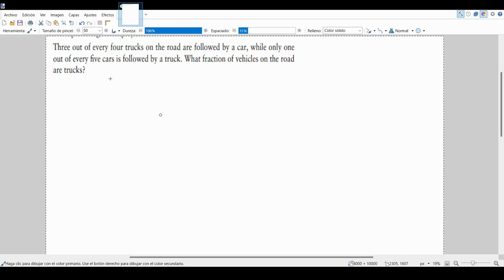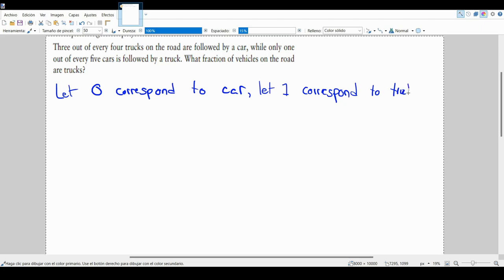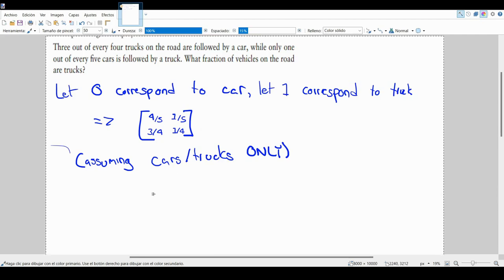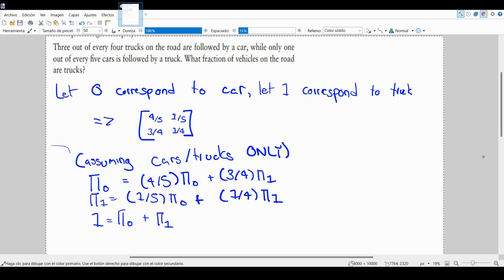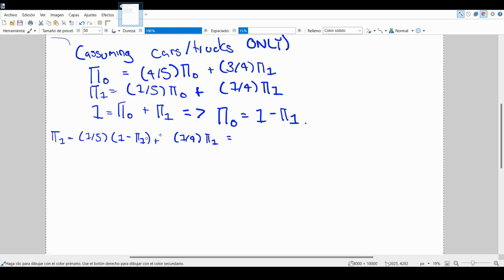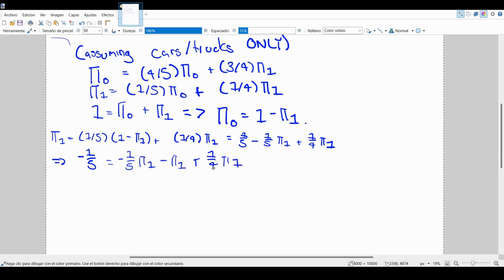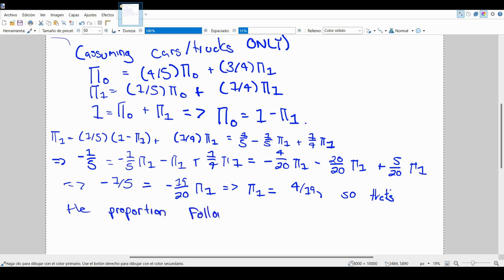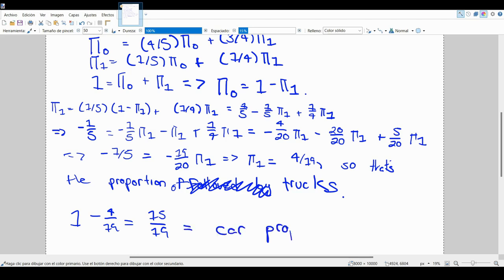Determining what proportion of vehicles on the road are trucks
In this problem, we examine four different transition probability matrices, and create diagrams to easily identify the transient and recurrent classes within the matrices.

Any requests and feedback are welcome.